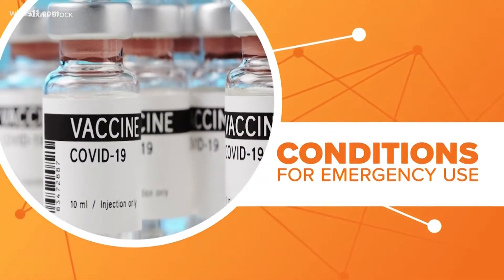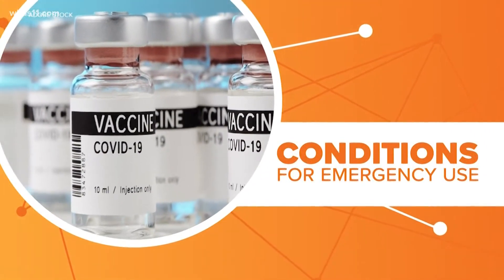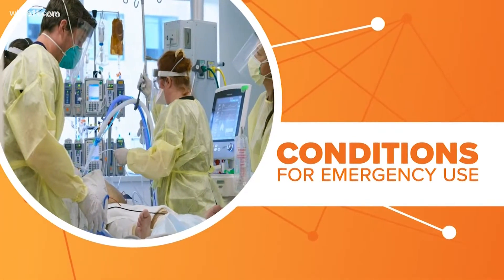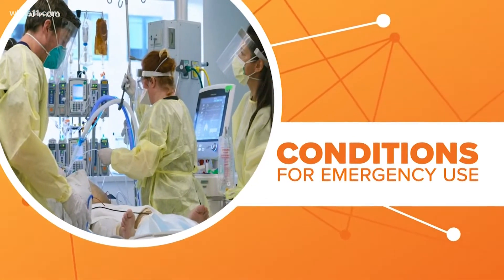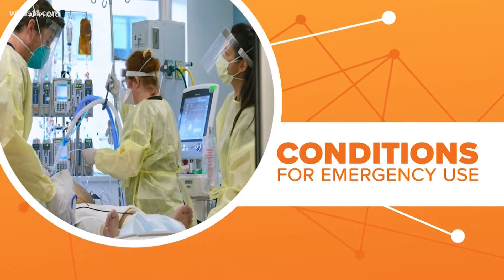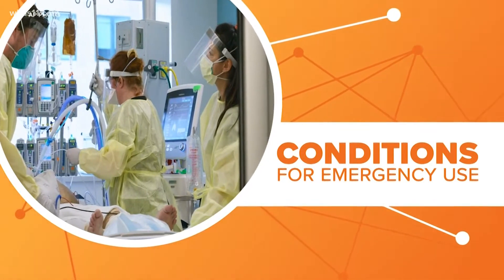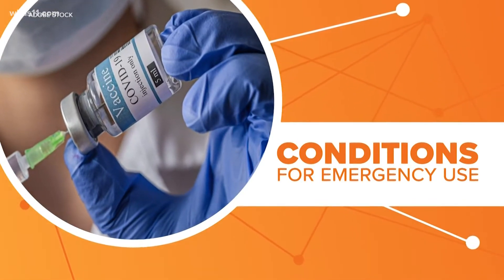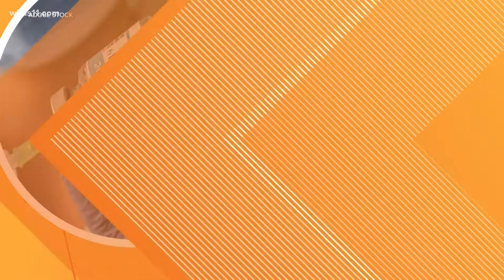Emergency use vs full approval: What changes now that FDA approved the Pfizer COVID-19 vaccine?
On Monday, the Pfizer vaccine became the first to get full FDA approval for people 16 and older. The agency says before it can approve a drug, it looks at clinical data and other information to make sure the drug is safe for its intended use.

Basically, the FDA verifies a drug’s benefits outweigh any risks, such as side effects.

The FDA describes that as one of its tools to deal with a public health emergency, such as the pandemic. In this case, the agency looks at the best available evidence when deciding whether certain medical products can be used to diagnose, treat or prevent serious diseases.